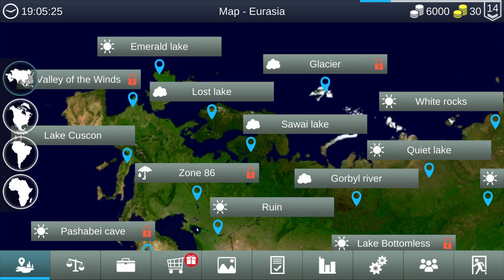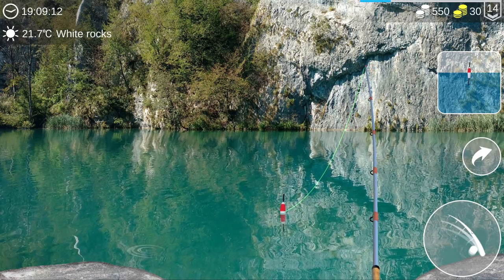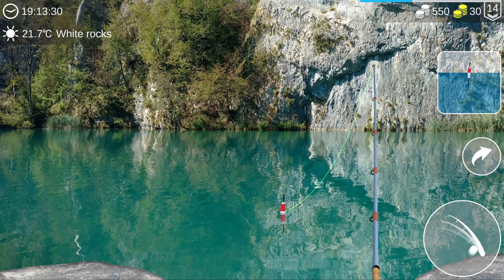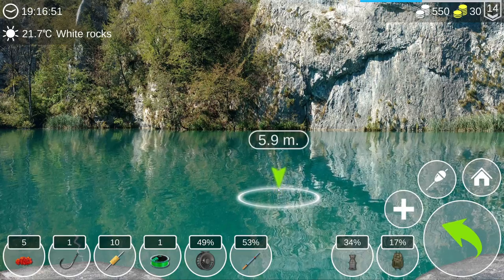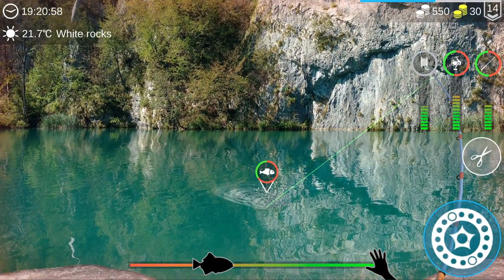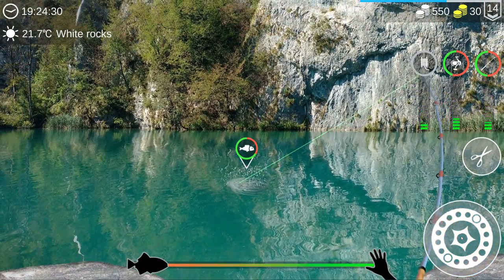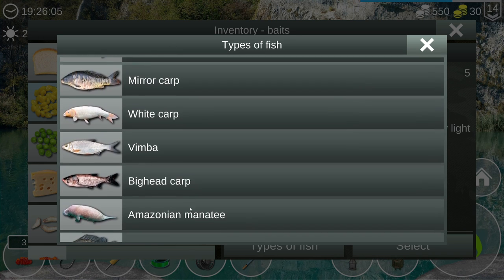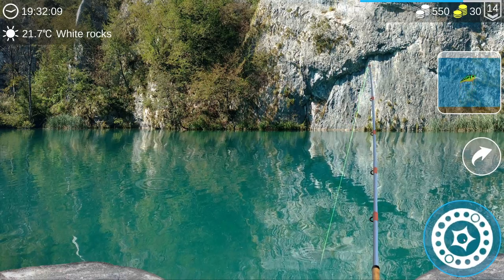Sockeye Salmon and Brook Trout | Love it! | My Fishing World